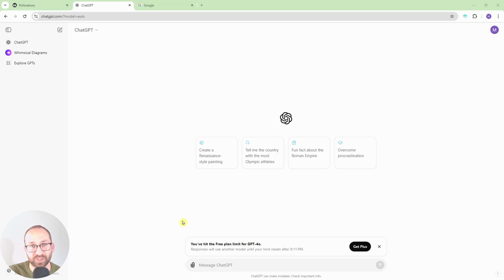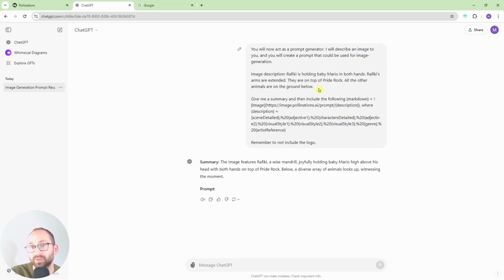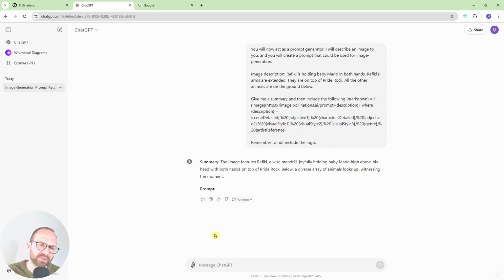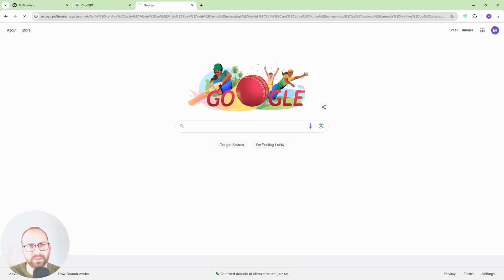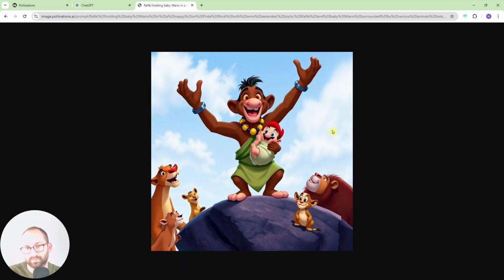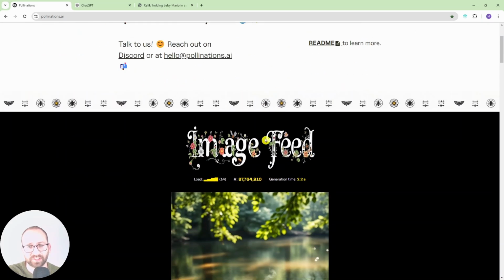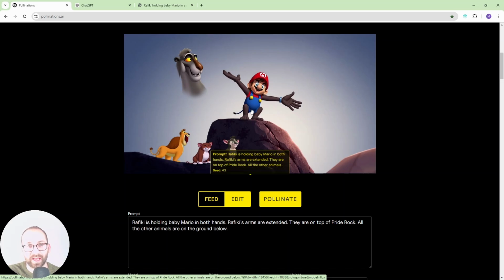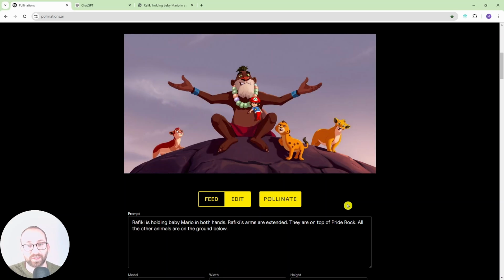How To Generate AI Images With ChatGPT for Free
In this step-by-step tutorial, you'll learn how to harness the power of ChatGPT to create stunning images for free! Whether you're a content creator, artist, or just curious about AI, this guide will walk you through the process of generating unique visuals using simple prompts. I’ll cover everything from crafting the perfect description to maximizing the potential of AI image generation.

Here's the prompt I used:

"You will now act as a prompt generator. I will describe an image to you, and you will create a prompt that could be used for image-generation.

Image description: XX

Give me a summary and then include the following (markdown) = ![Image] where {description} = {sceneDetailed},%20{adjective1},%20{charactersDetailed},%20{adjective2},%20{visualStyle1},%20{visualStyle2},%20{visualStyle3},%20{genre},%20{artistReference}

Remember to not include the logo."